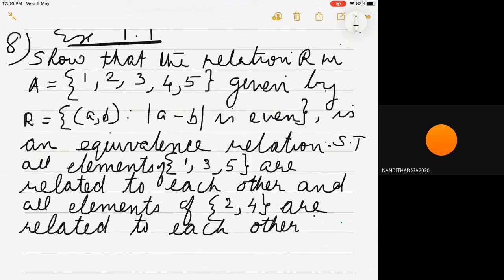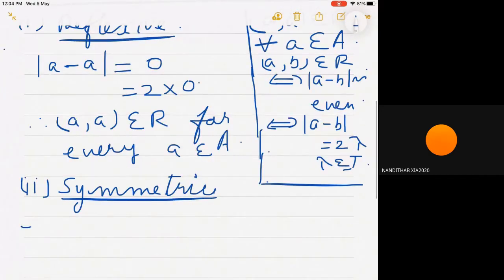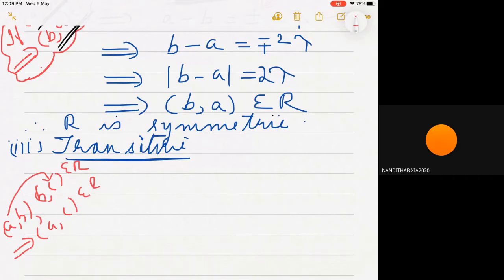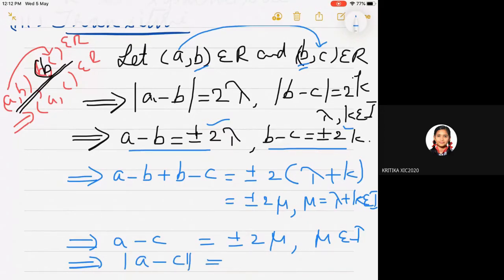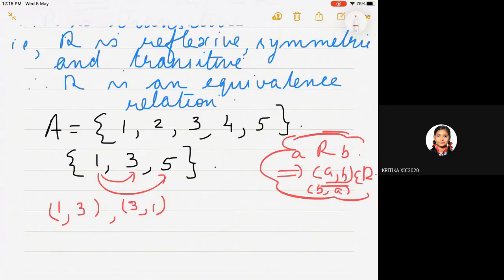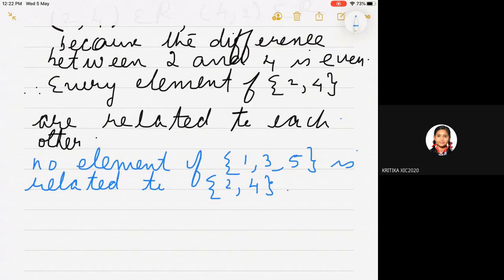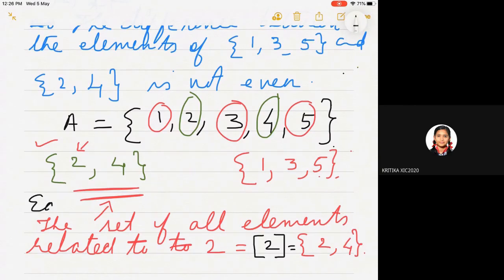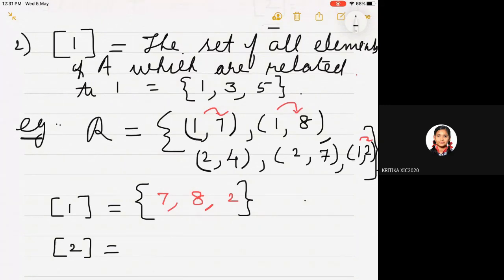RELATIONS-EQUIVALENCE RELATIONS (EX1.1)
EX.1.1 of NCERT text book(QN NO 8 ) is solved